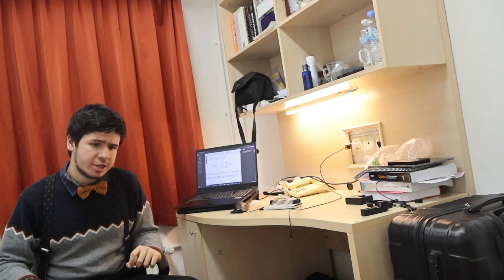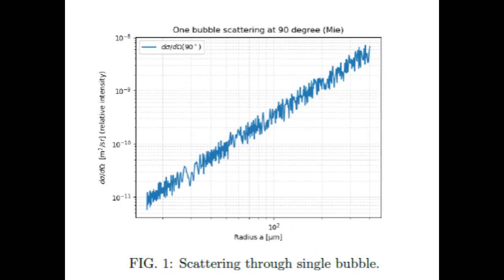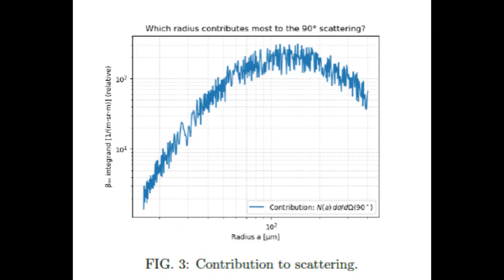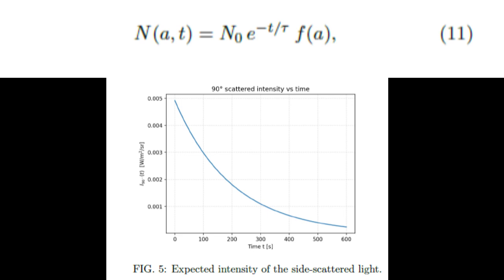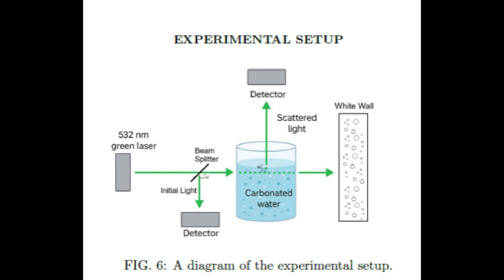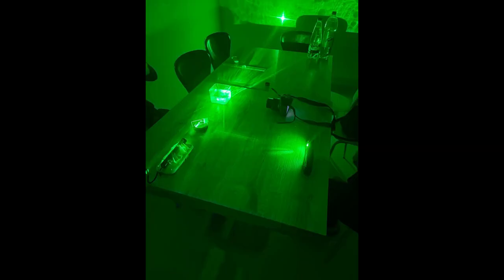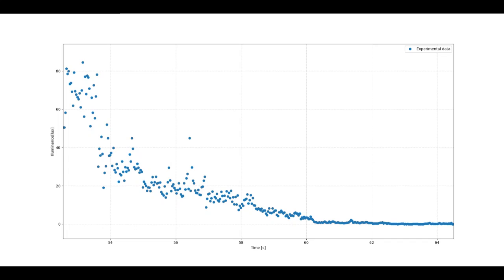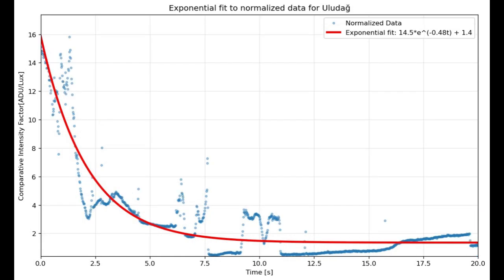PHYS-211 Project Ismail Berkay Cetin